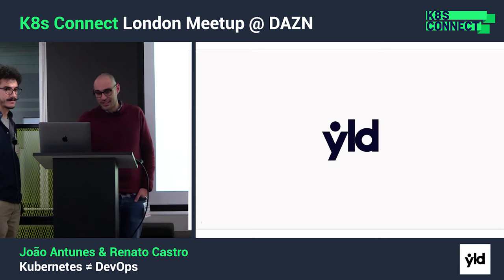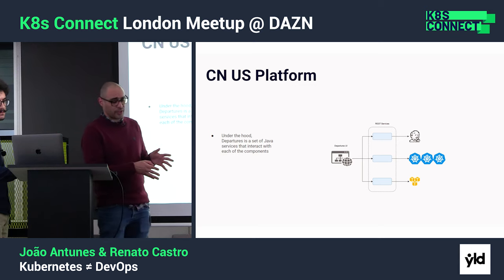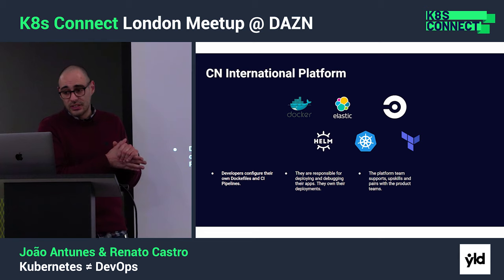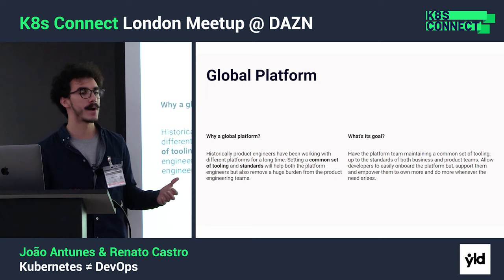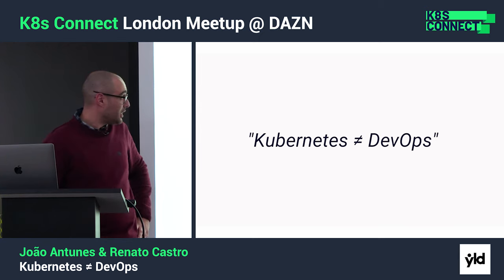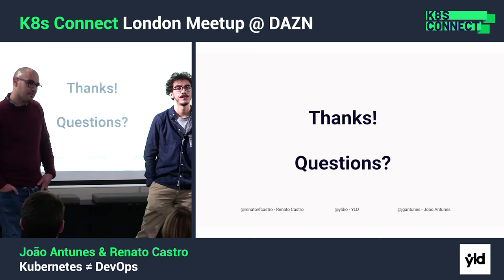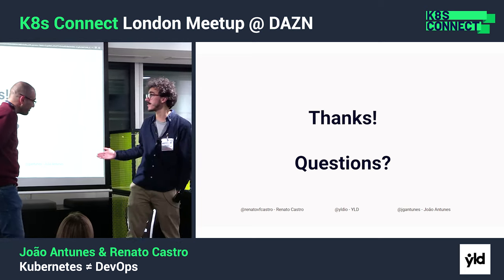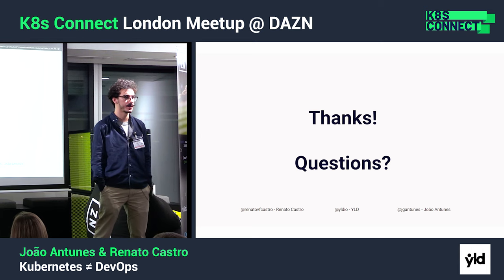Kubernetes ≠ DevOps - João Antunes & Renato Castro - K8S Connect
João Antunes and Renato Castro from YLD joined the first K8s Connect London meetup to talk about the work they have developed at Condé Nast.